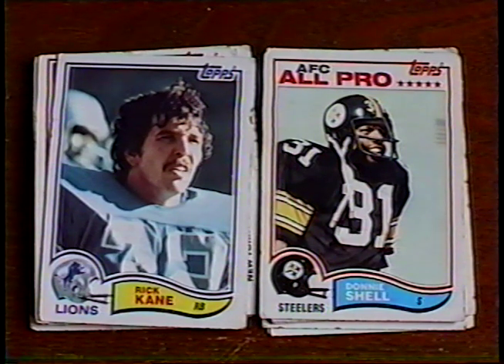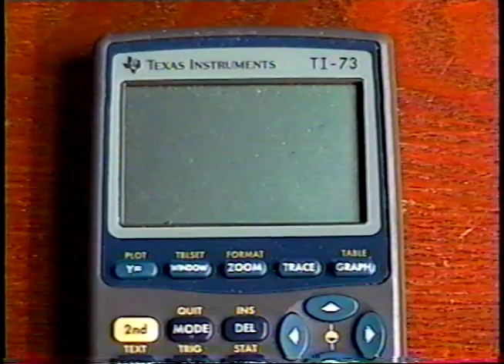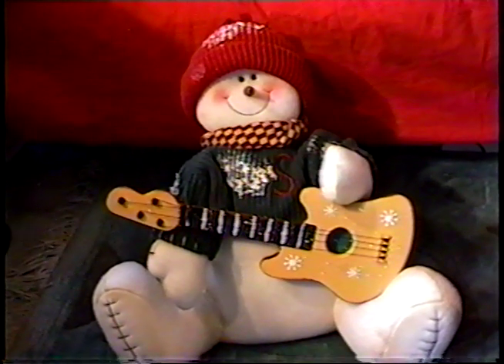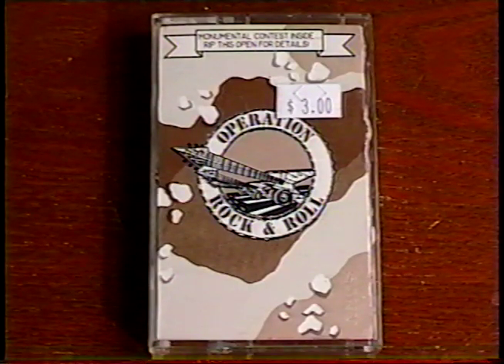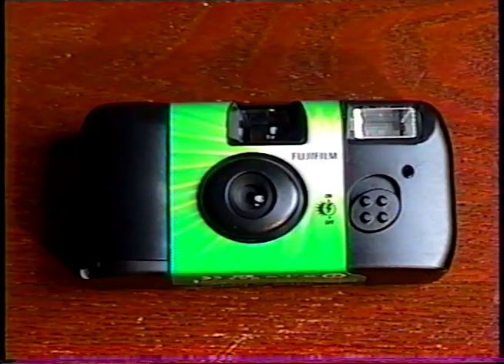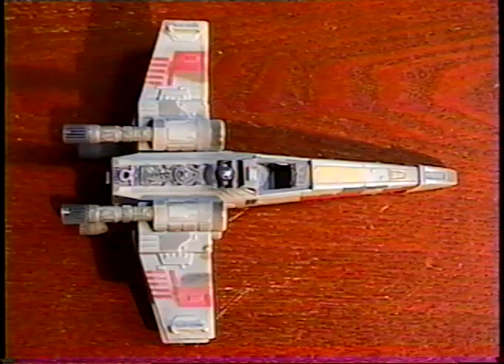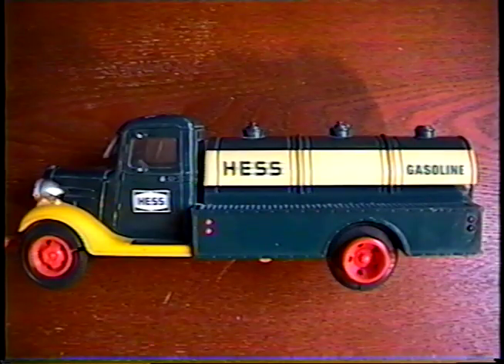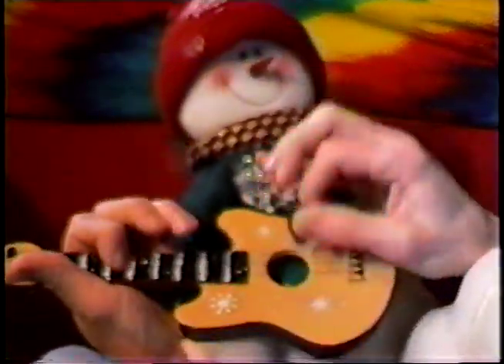Mail Day From RJC 72 -(Weird Paul) Unboxing Subscriber Gifts Haul Collection 2018